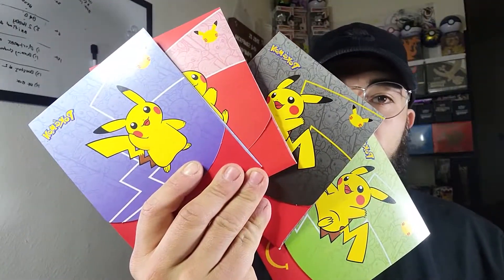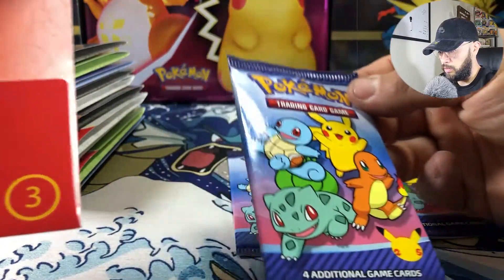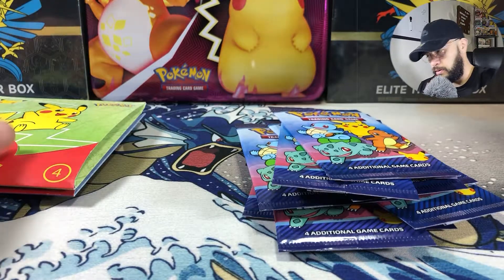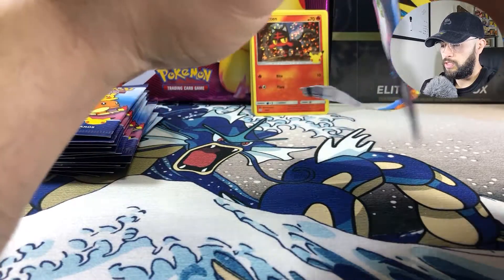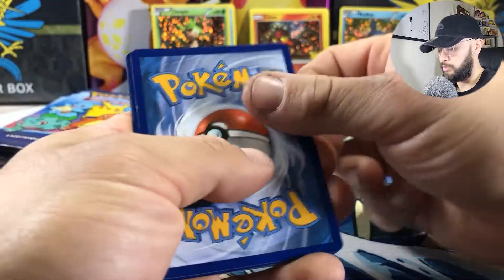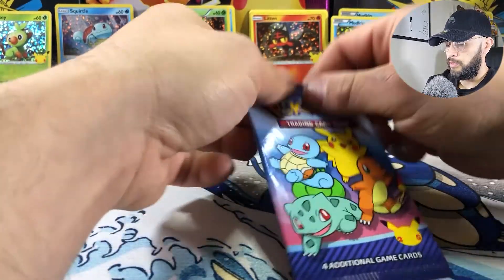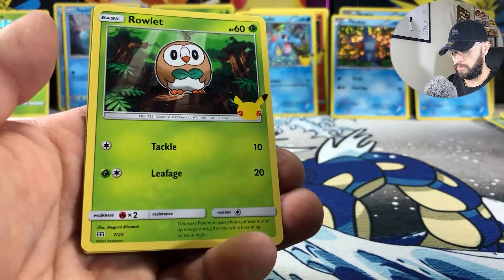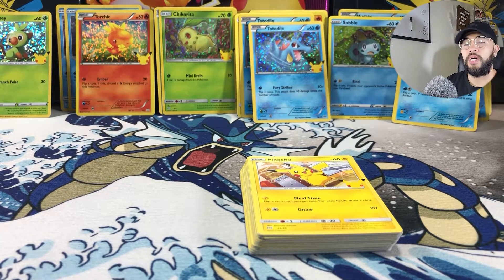OPENING NEW POKEMON MCDONALDS 25th anniversary PROMO PACKS. HOLO BLEED KANTO STARTER PULLED!!!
PROMOTION STARTED FEB. 9th 1 pack with every kids meal!!!

MORE SOON TO COME!

Charity card pull coming soon!